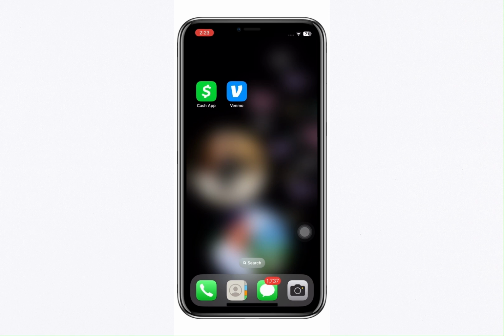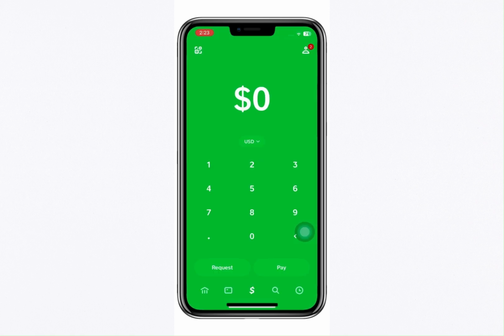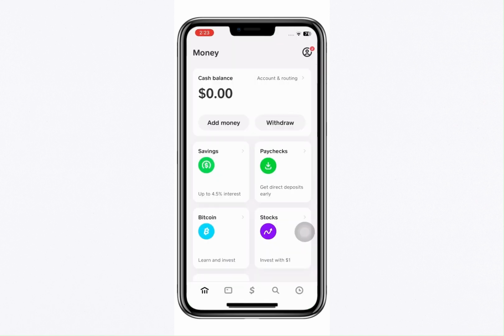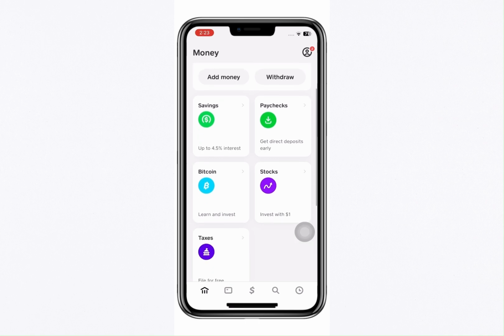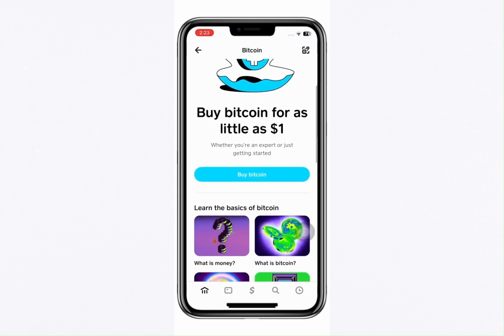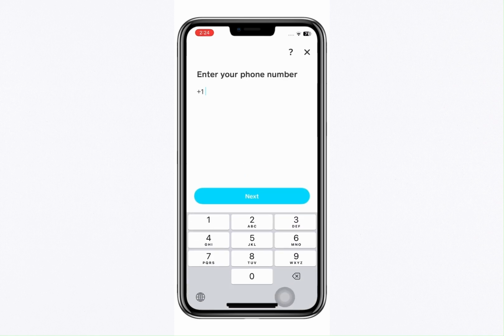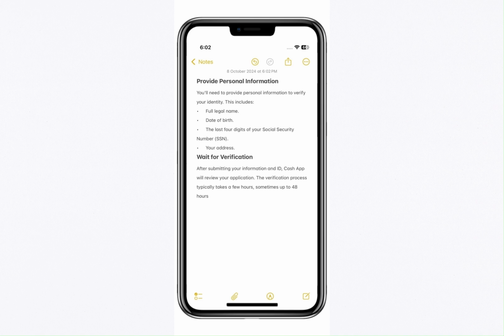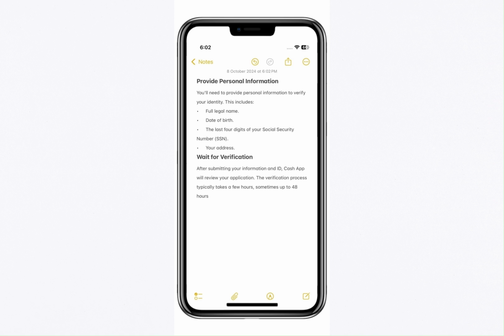How Do I Verify My Bitcoin on Cash App in 2026? | Works in Minutes!! ✅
Learn how to verify your Bitcoin on Cash App quickly and easily in 2026! This step-by-step guide walks you through the verification process, ensuring your transactions are secure and compliant. Whether you're new to Cash App or a seasoned crypto user, this tutorial will help you get verified in just minutes. Discover tips to avoid common verification delays and start buying, selling, and withdrawing Bitcoin with confidence.